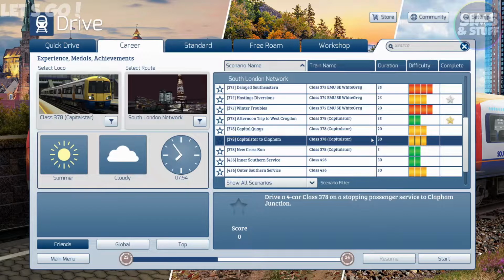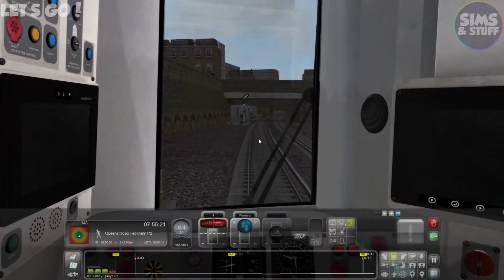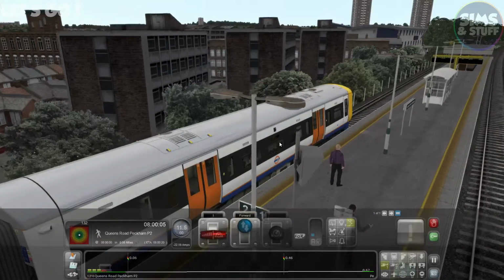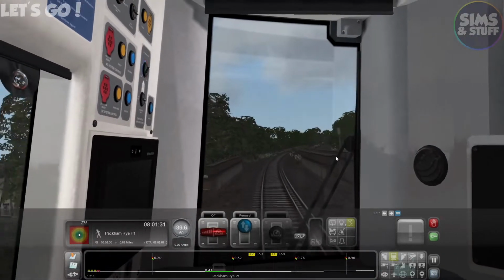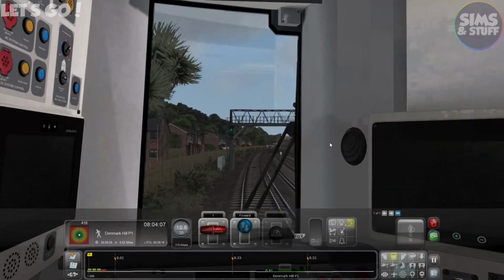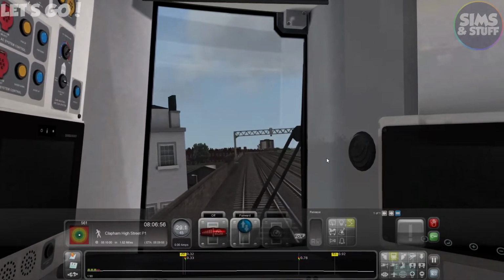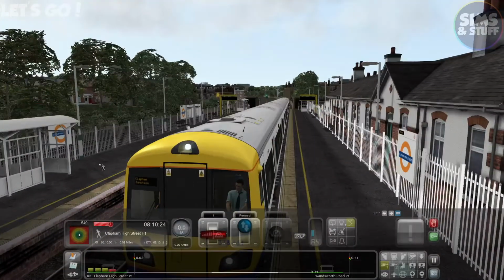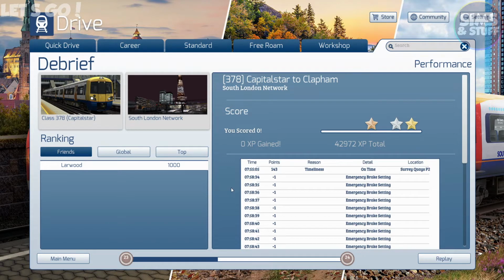Train Simulator 2020 - South London Network - Class 378 - Red Light Fail!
This time i tackle a route on the South London Network where i end up forgetting about a red light!